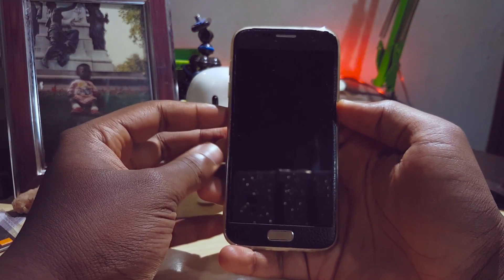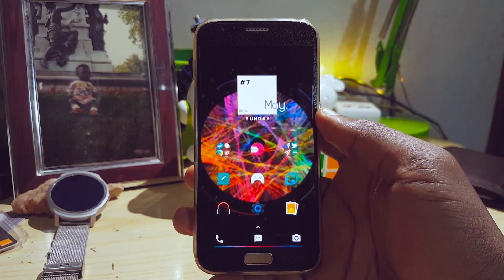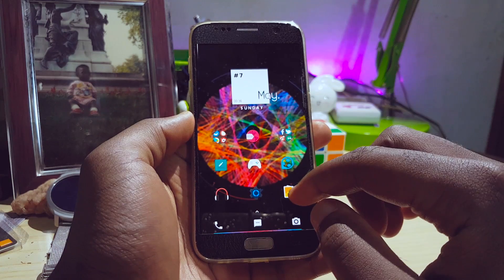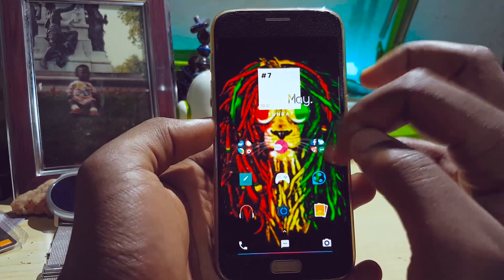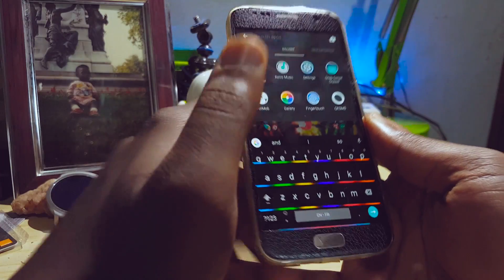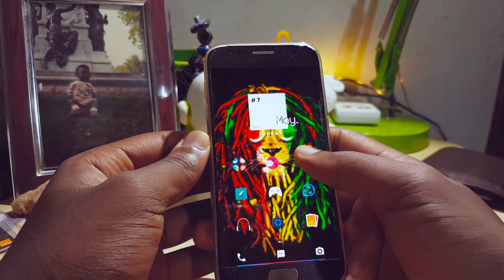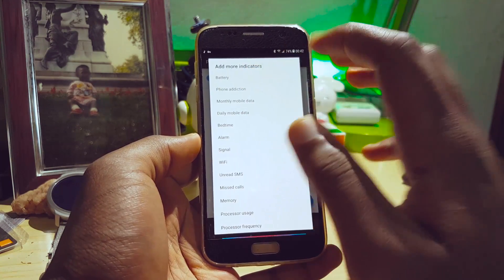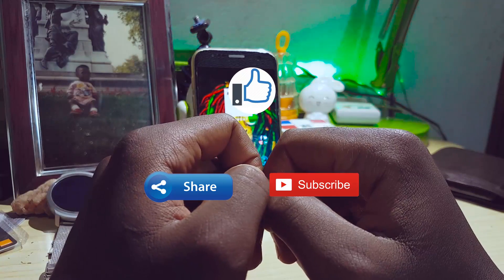What's On My Phone - Orchid Grey S7? - 30+ Apps - Android Setup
This is what's on my custom made Orchid Grey Samsung Galaxy S7. Over 30 apps I use to customize are here so in watching the whole video you'll learn alot.

-Icon packs( Ango, Beluk, Coffee, cornie icons, lens icon, nucleo ui, pineapple, pixit, plain icons, sunsies)
-Zooper widget packs( fox for zooper,mnml ui, MIN, lite zooper, vico, omega, alpha zooper, ocea)